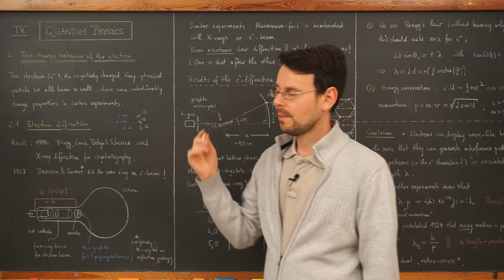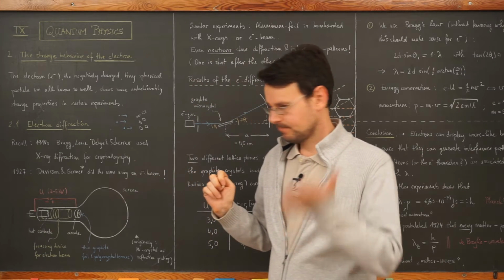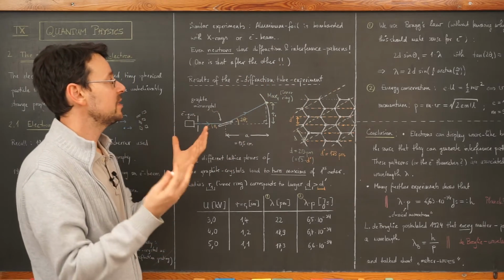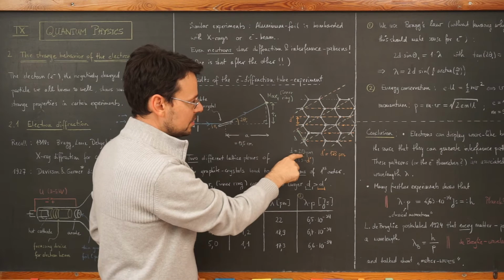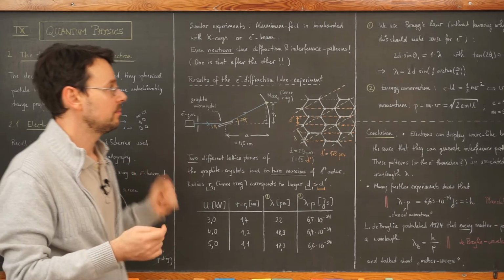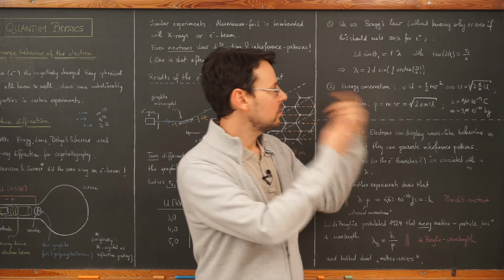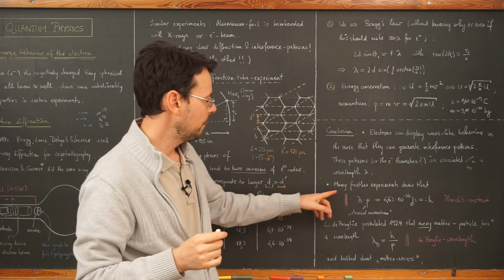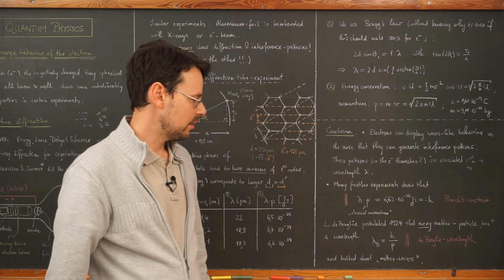Physics honors course / Video QPh 2a: electron diffraction (SHORT version)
We analyze an experiment where electrons display wave-like properties, namely diffraction & interference.